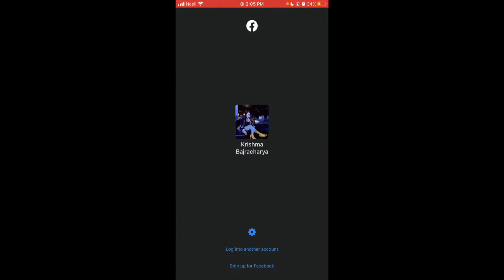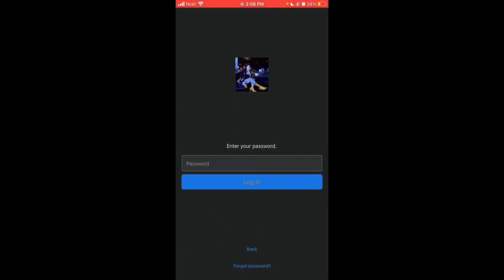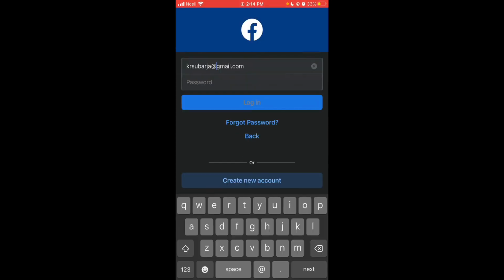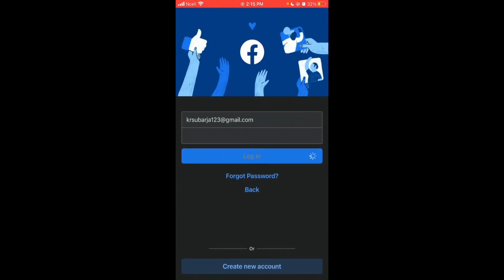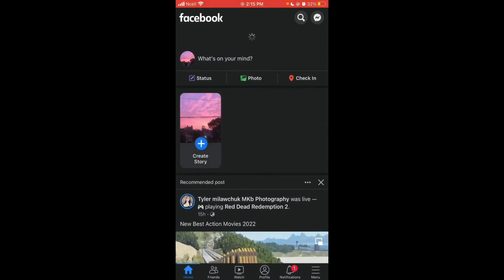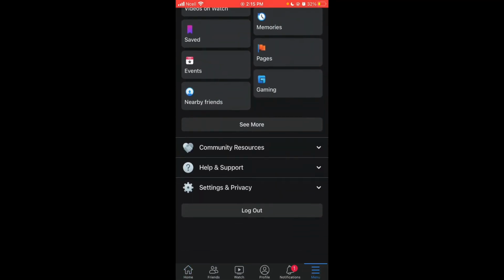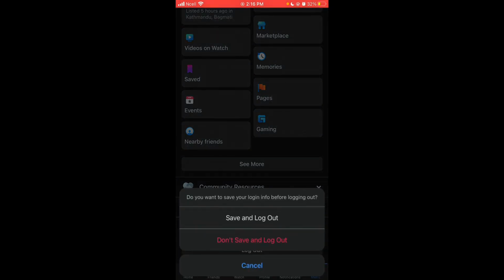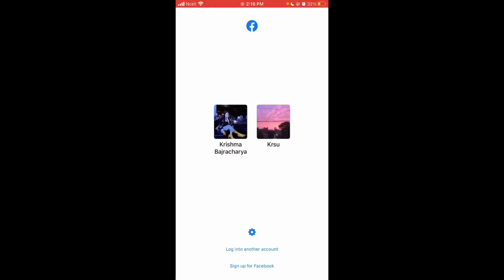Facebook Login Tour : How To Login Facebook & How To Logout Facebook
How To Login Facebook Account? Logout FB Account | Facebook Tutorial:
In this video, you will learn how to login and logout Facebook account.
You will also learn the difference between login and logout.
Finally, you will know how to protect your Facebook account from unauthorized access.

00:00 How To Login And Logout Facebook  Account?
00:40 Login Facebook Account
02:00 How To Save Password And Logout?